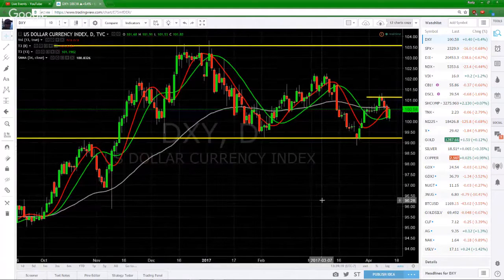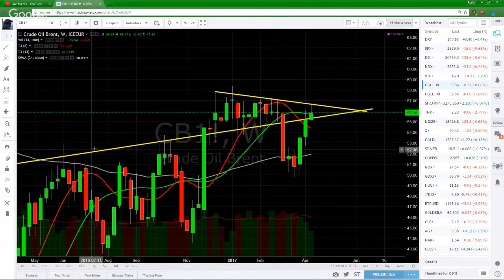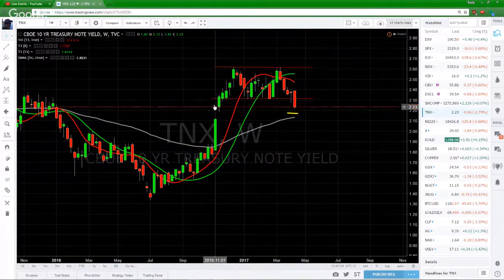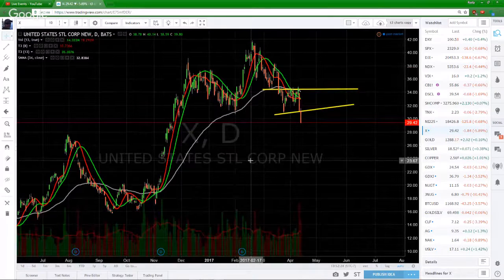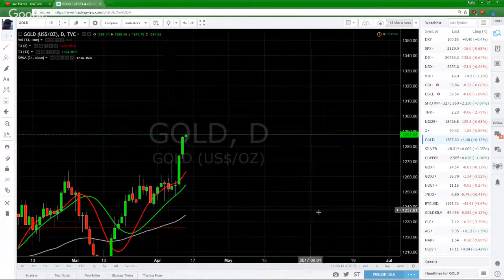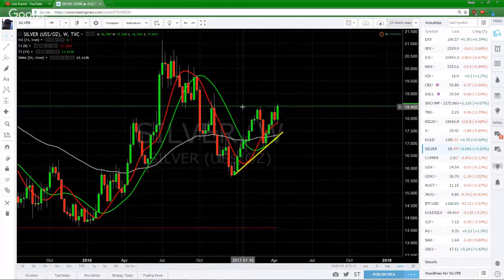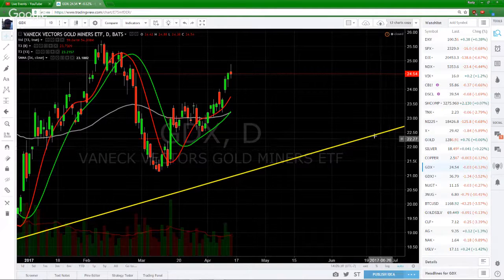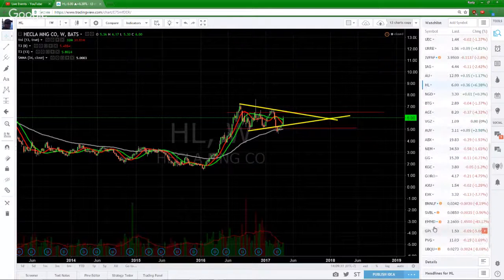Weekly Review 4-13-2017 Markets Turning Over SHORT APPLE :)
129KjyPCd3TyUxmNQDt5PRnAQcct8Ehym4 deposit btc to my polinex account

Videos are from
I Like To Play

Goldmoney.com/r/WIcfrB